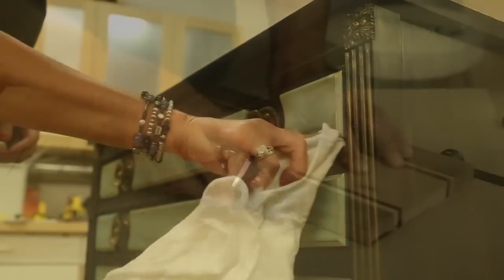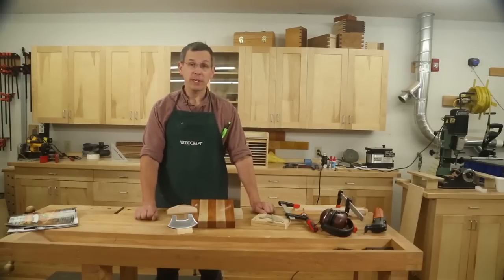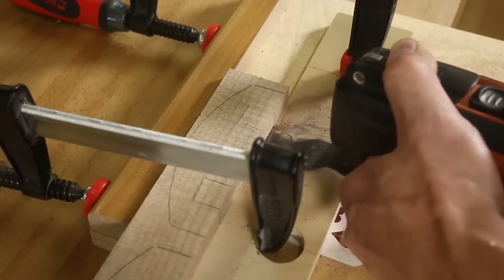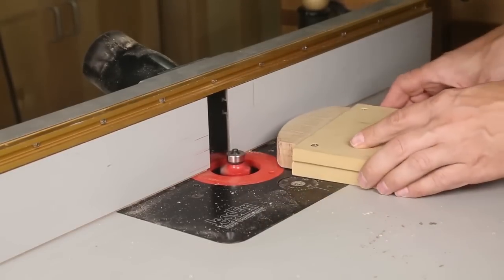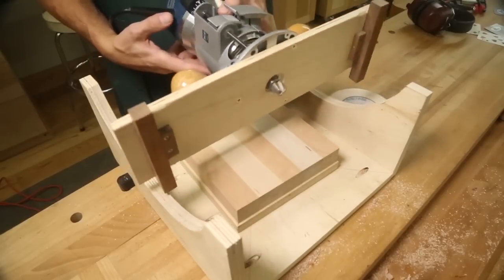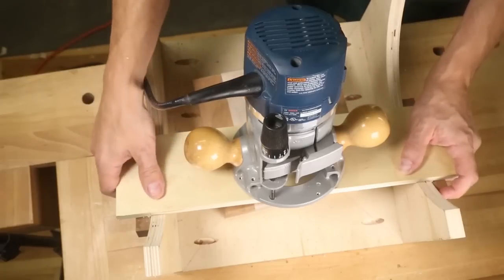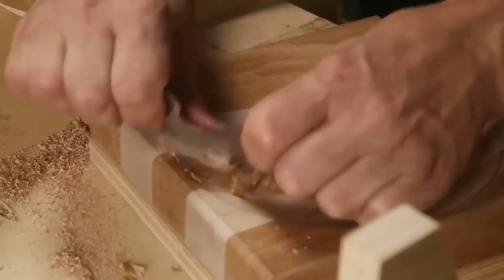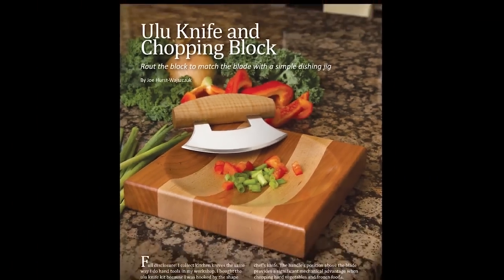Woodcraft Magazine: Ulu Knife Project with Joe Hurst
Joe Hurst walks you through the creation and techniques of our Ulu Knife project, featured in the latest Oct/Nov Issue of Woodcraft Magazine.